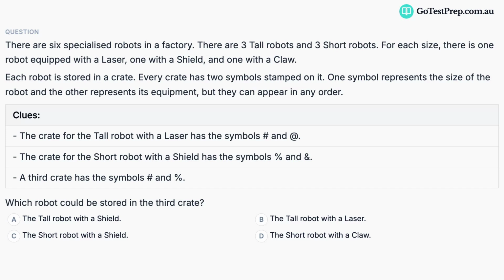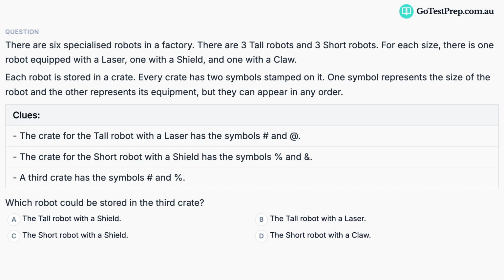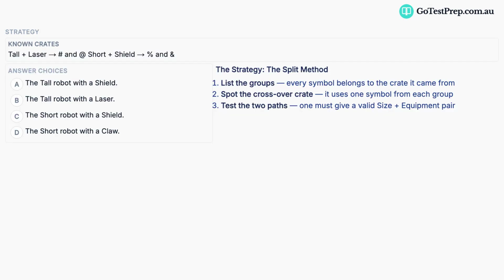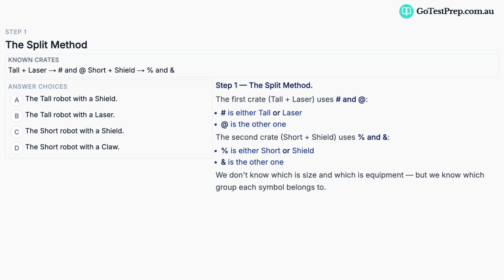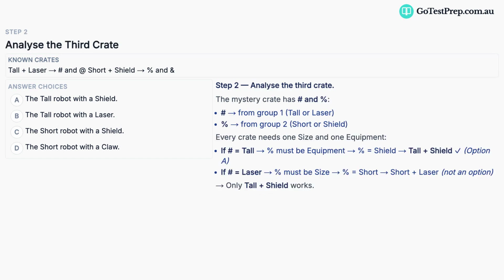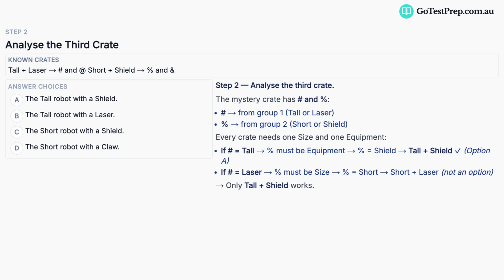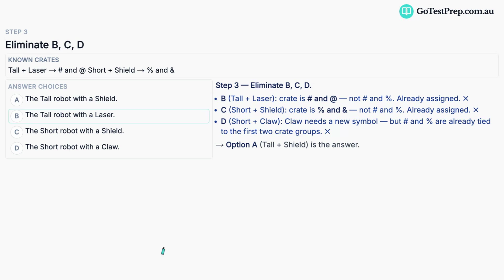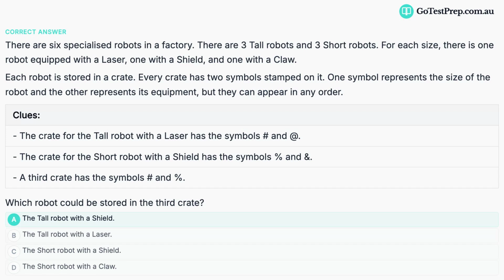NSW Selective Thinking Skills: Symbol Logic Cipher | Worked Solution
Prep for the NSW Selective test free Looking for past papers? Our practice tests simulate the official exam format.

In this Parent & Student Exam Guide, we work step-by-step through a classic Selective High School Placement Test cipher code problem.

The Problem:
There are six specialised robots in a factory.  There are 3 Tall robots and 3 Short robots.  For each size, there is one robot equipped with a Laser, one with a Shield, and one with a Claw.  Each robot is stored in a crate.

Watch as we crack the code letter by letter and reveal the final answer!

What you'll learn:
• How to find the cipher rule from a worked example
• A systematic way to decode without guessing randomly
• How to verify your decoded message makes real words
• A clear, reusable method for similar Selective and OC-style questions

Chapters
0:00 Introduction
0:21 The Question
1:13 Strategy
1:39 Step 1: The Split Method
2:16 Step 2: Analyse the Third Crate
3:02 Step 3: Eliminate B, C, D & Final Answer

🖥️ About GoTestPrep:
Get ready for the digital NSW Selective and Opportunity Class (OC) exams! GoTestPrep features a comprehensive lesson-by-lesson course with detailed explanation videos, 100s of practice tests, and 1000s of questions. Experience authentic drag-and-drop, cloze passages, and digital interfaces that perfectly simulate the real test format.